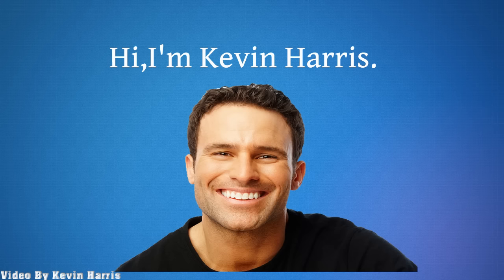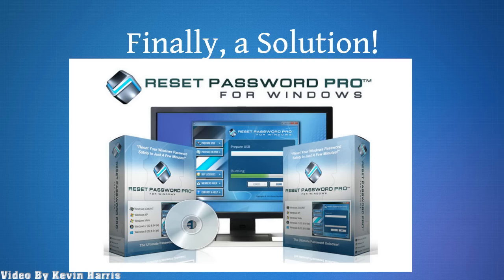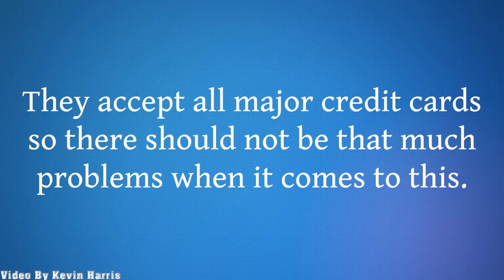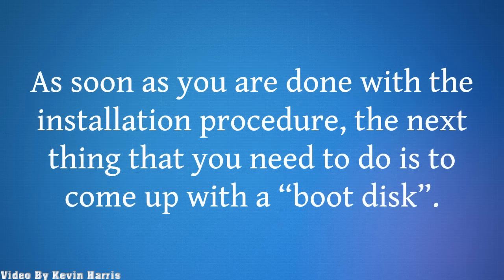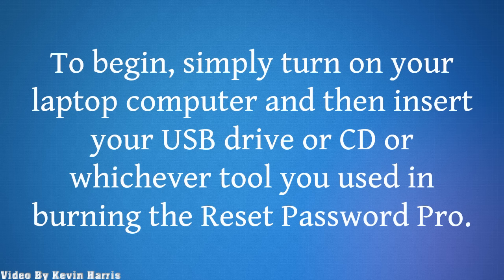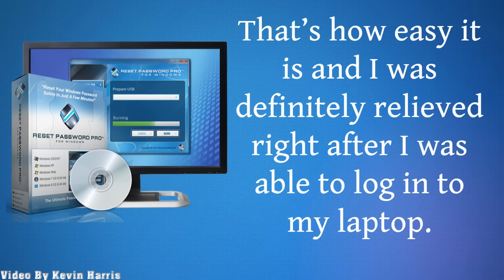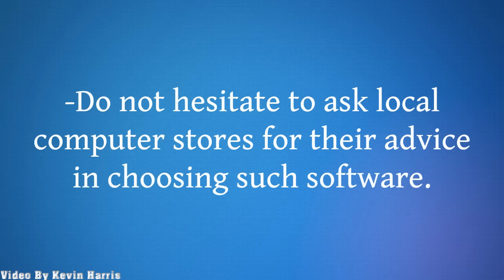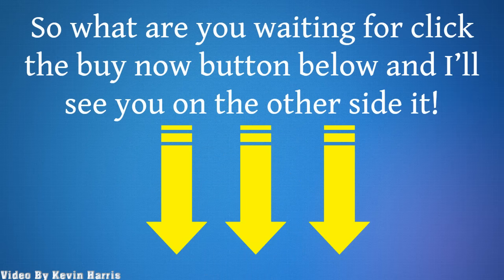Reset Password Pro Windows - How To ResetRecover Forgotten Windows 7 Password What To Do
Reset Password Pro Windows - How To Reset/Recover Forgotten Windows 7 Password What To Do
Are you like othReset Password Proer people who seem to always forget what their passwords are? If you are, then just like me, you have probably experienced those instances wherein you ended up getting frustrated simply because you cannot access your laptop and check important files and documents. Sure, there might be some ways to this, such as answering security questions, but what if you cannot remember what the answers to those questions are? The experience is certainly annoying.

Finally, a Solution!

In my quest to look for solutions in order to resolve these problems of mine, I came across this software called the Reset Password Pro. I was at first hesitant to try the software thinking that some scammers and hackers would access my account, but after reading all the positive reviews all over the Internet, I realized that this tool might just be the solution to my problem.

So, you might be wondering how this thing works. First of all, you need to go to their site and secure your payment. They accept all major credit cards so there should not be that much problems when it comes to this.

Steps on Using the Tool

After they have received your payment, you will be given a username and a password. You need to log in afterwards and as soon as you are logged in, you will then be able to download the tool. The installation is fast and easy and you can even refer to the available video and image instructions for help on this. In my case though, I really have not found the need to refer to the instruction videos because the process of installation is just so easy.

As soon as you are done with the installation procedure, the next thing that you need to do is to come up with a “boot disk”. On this section, you will need to make use of a CD or USB drive. I used a USB drive because it is more convenient for me. Basically, the process of creating a boot disk is just the same as burning. The tool will do everything for you and this can be done in a few seconds only.

The final part is actually the easiest part of all and is actually the highlight of all as this is the part where you need to reset your password. To begin, simply turn on your laptop computer and then insert your USB drive or CD or whichever tool you used in burning the Reset Password Pro.

You will then be shown a list of Administrators and Users that were registered on your locked laptop. If you own the laptop or the computer, then it will only show your name on it. So choose the account and click on “Reset”.

Afterwards, the password will be taken out of your account, thus, you will be able to log in to your laptop or computer without the use of any password. That’s how easy it is and I was definitely relieved right after I was able to log in to my laptop. The joy that I have felt after seeing my precious files cannot be measured.

1. Download the software.
2. Install the software.
3. Use the software.

-Always use a licensed version, as unlicensed ones may damage your computer or your files.

-Compare the offerings for each program before deciding on the best one.

-Do not hesitate to ask local computer stores for their advice in choosing such software.

Why Use a Password Resetting Software

A password resetting software program is considered to be infinitely better than the other choices available to reset a computer system’s password. It is because it is not only generally cheaper but is easier to obtain, than if you were to seek the help of a computer technician. You also get to use the program yourself, so you do not have to worry about trusting a stranger to do the job for you.